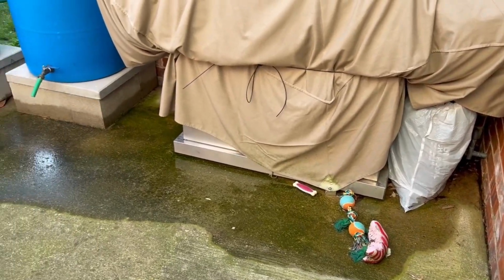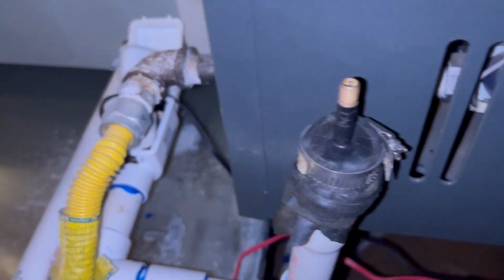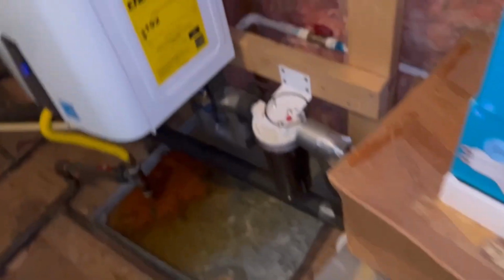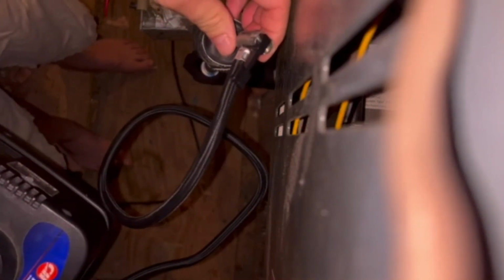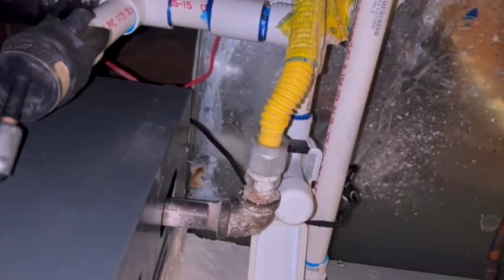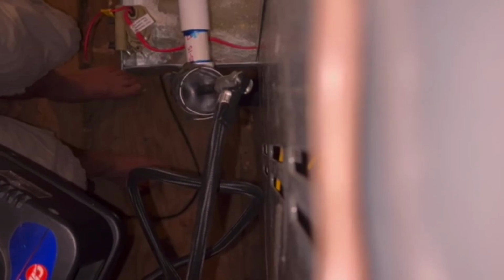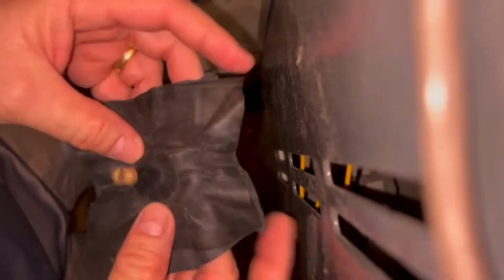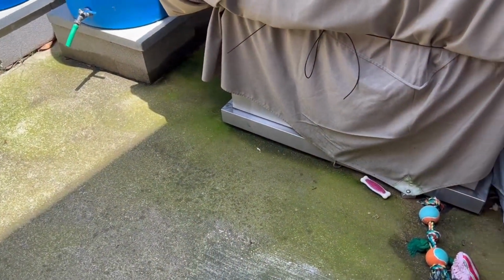DIY Unclog a Condensation Line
If you’re tired of expensive A/C repair bills, check out this step-by-step DIY guide to unclog your condensation line and redesign it for easier maintenance! In this video, we walk you through diagnosing water leaks, using an air compressor to clear blockages, and even repurposing simple household items like a bicycle inner tube to create airtight seals that prevent future clogs. Perfect for homeowners, this tutorial not only simplifies the process of unclogging your condensation line but also offers clever design tips to ensure smooth drainage, saving you money and virtually eliminating the need for an A/C repairman. Dive in now for a cost-effective, practical solution to your HVAC maintenance issues!